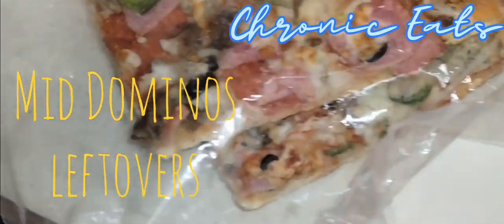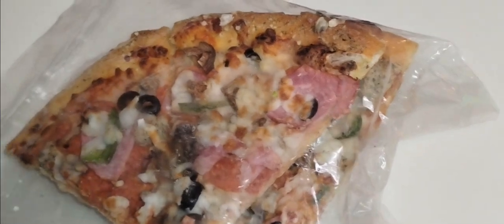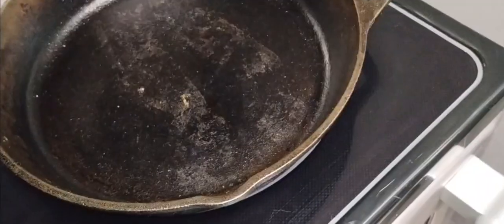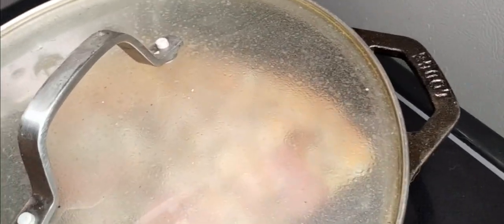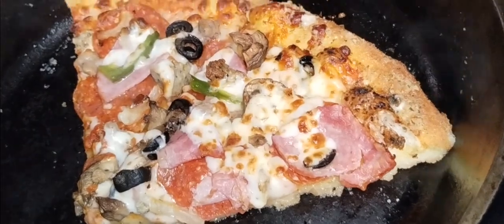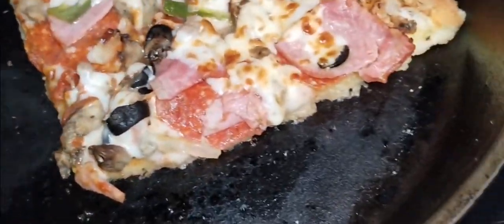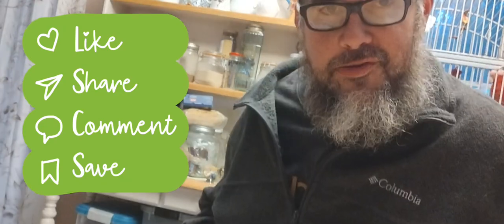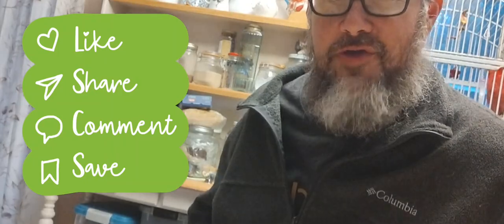Check out this mid Dominos leftovers reheated in a cast iron pan